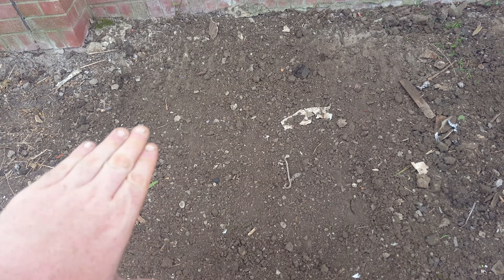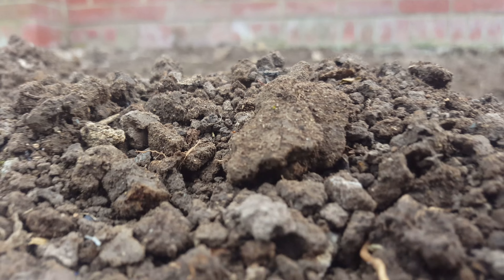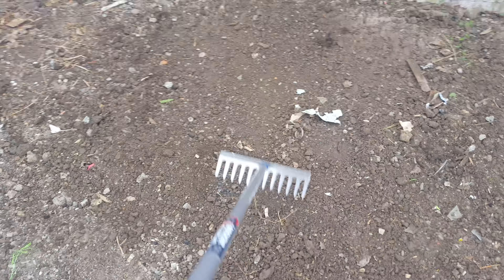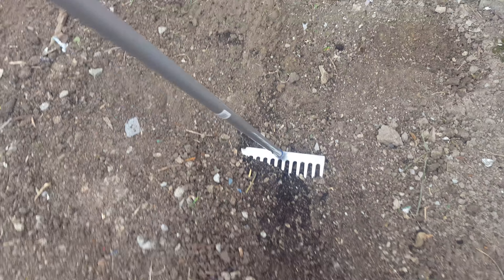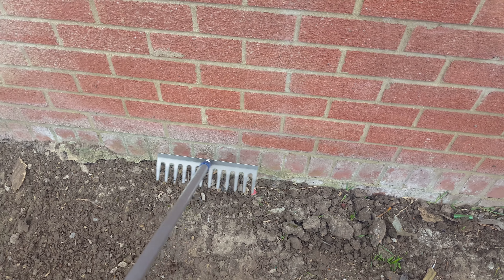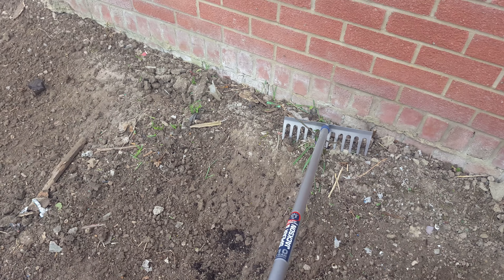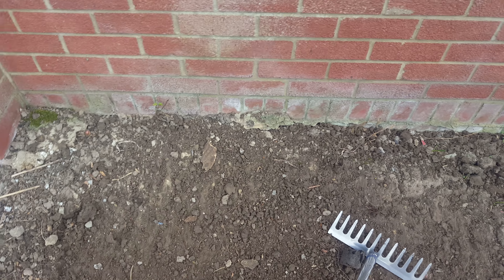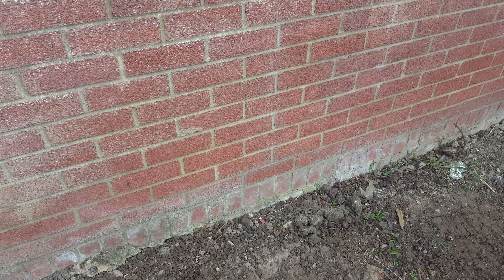Doing some ground levelling and raking to flatten all of it out.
So today in the garden I'm doing some more Ground levelling to get the ground flat. Once that's done I can start the actual ground work of my foundation for my shed. Recorded on Tuesday 17th July 2018.